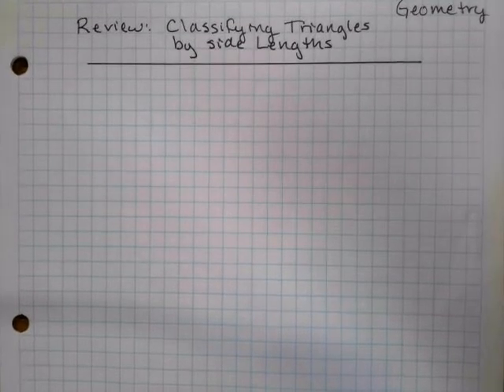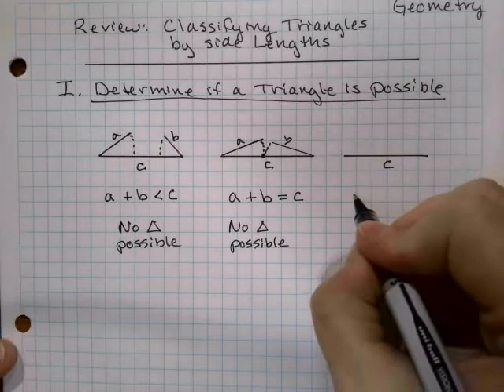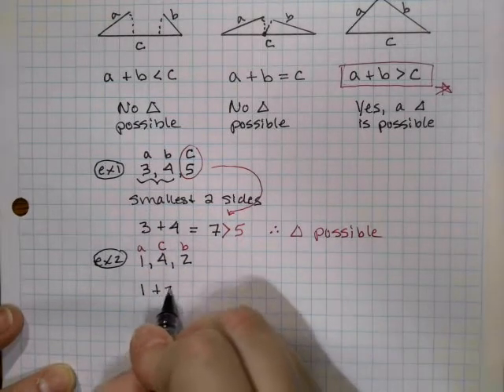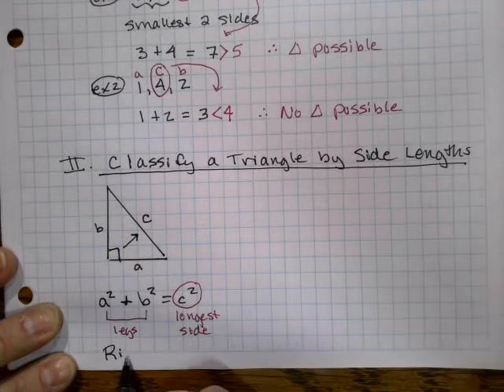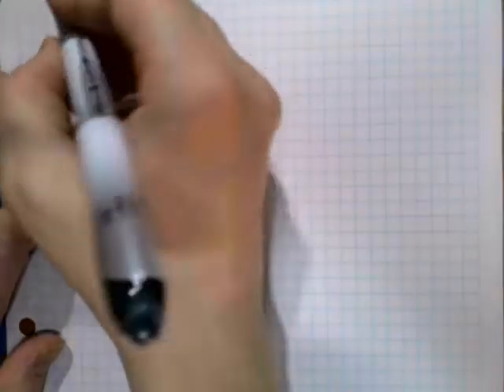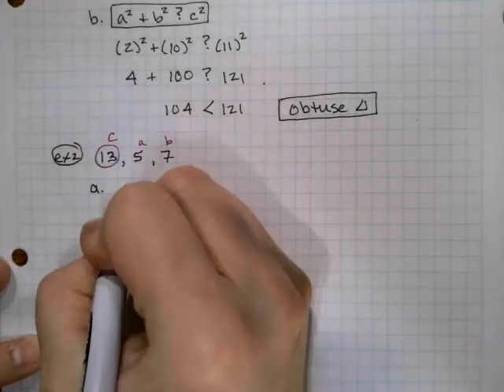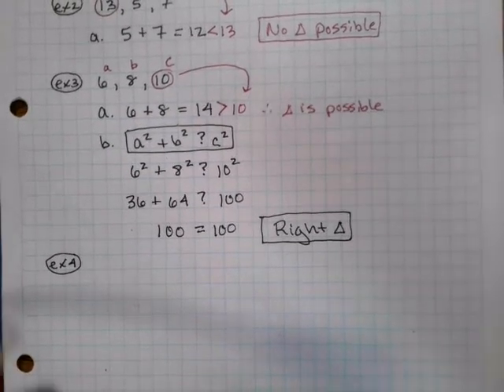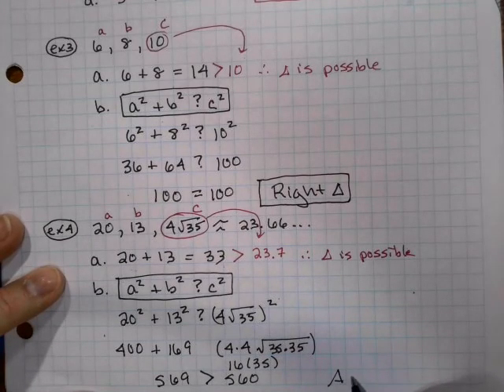Geom Review of Classifying Triangles